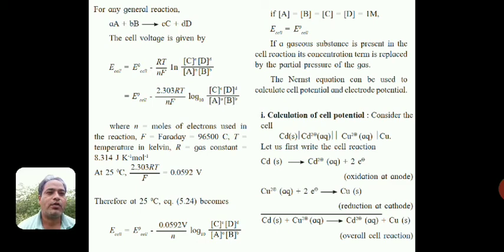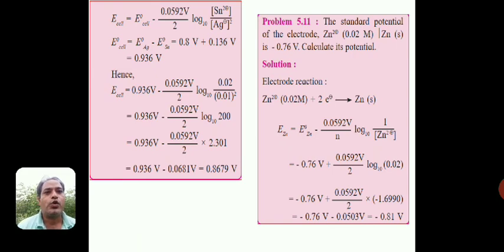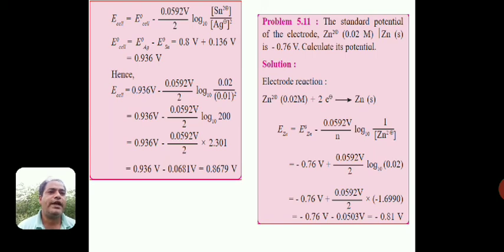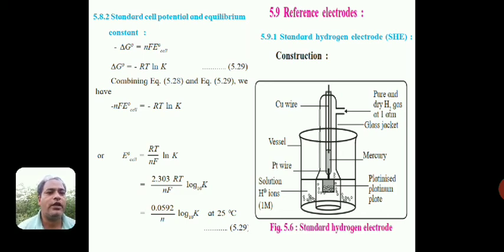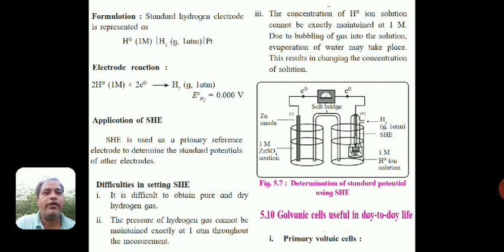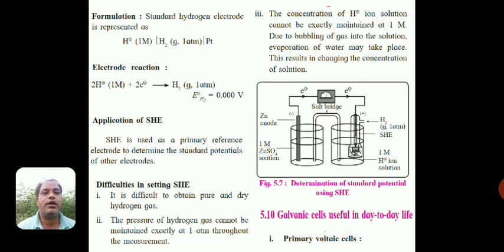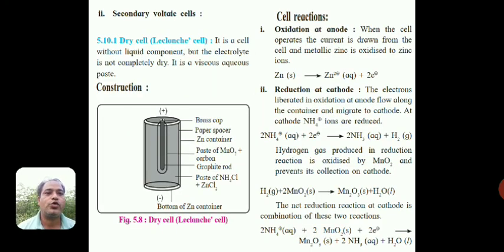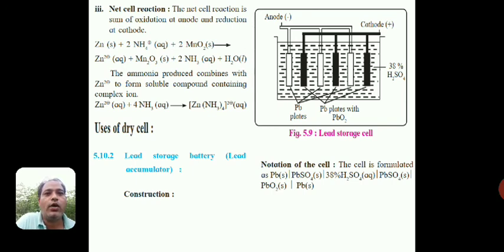Prof. Ugale S. N, Chemistry, Electrochemistry, Part 4